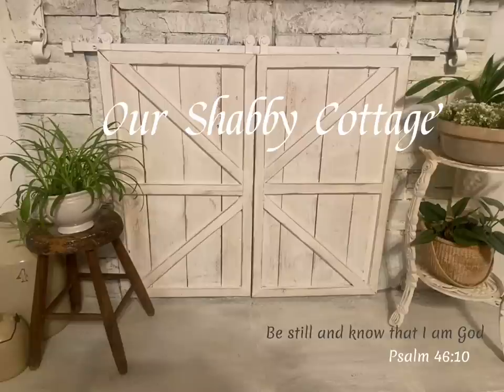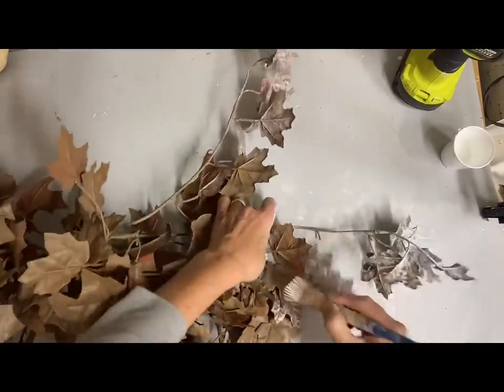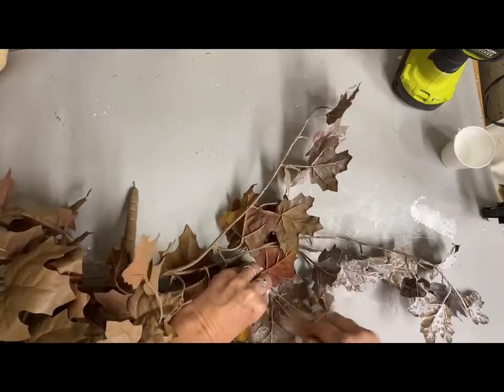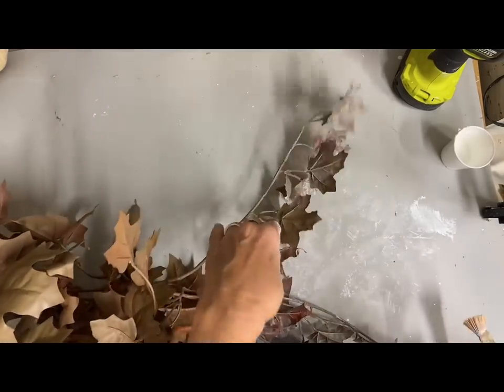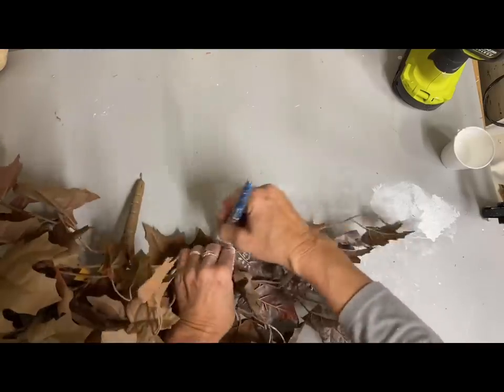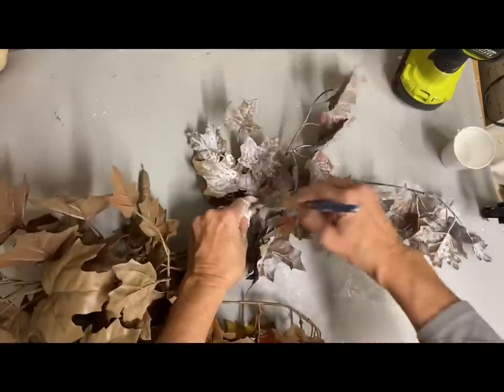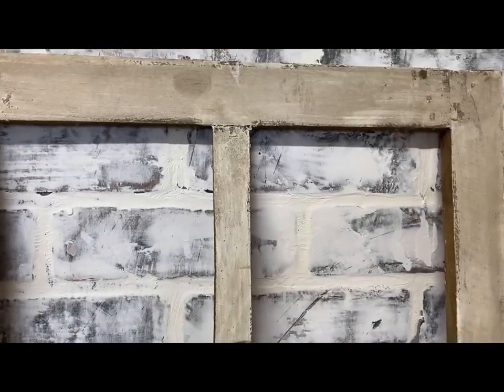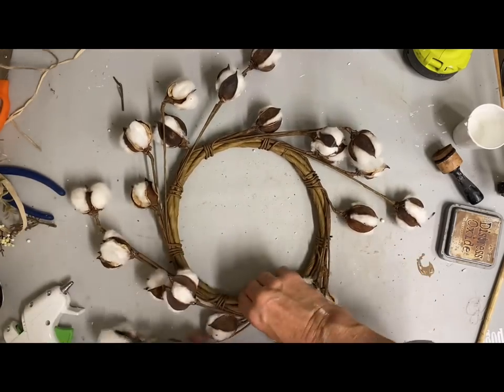DIY Neutral Fall Decor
Send Hangtags to:
Lisa Norton
3309 Mill Road

Buttercream
Coffee bean
Dixie Belle transfer
Cotton and eucalyptus

Distress ink

Ink blending tool